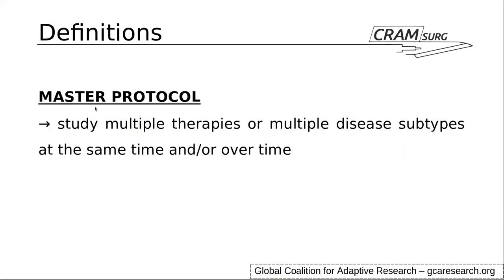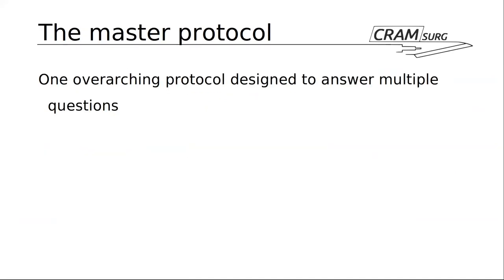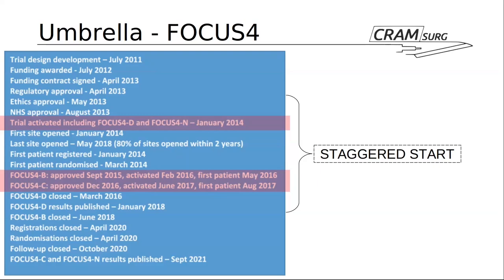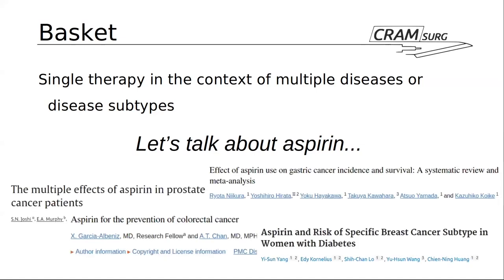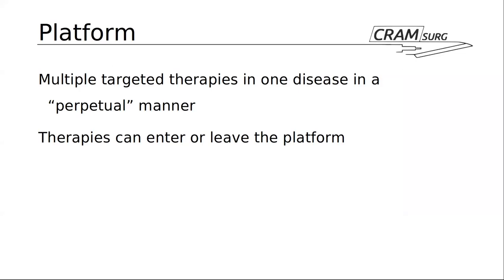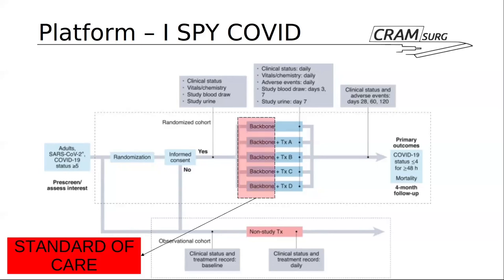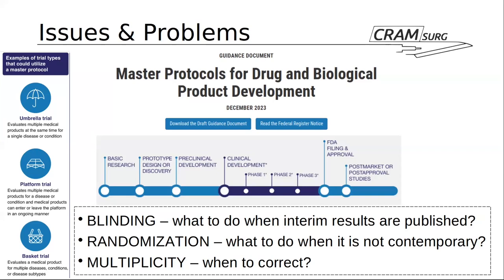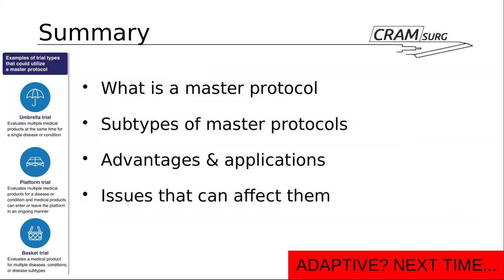CRAMSURG chapter 35 - multi arm RCTs part 3: master protocols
Gio Perin talks about multi arm RCTs part 3 - master protocols.